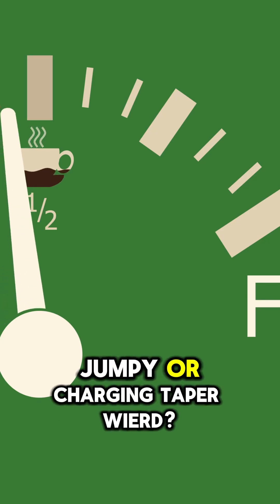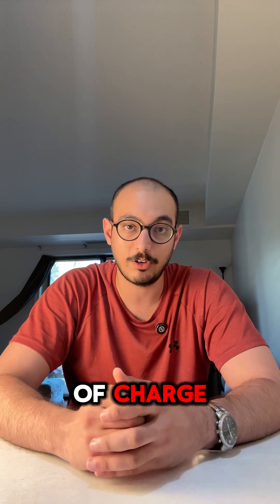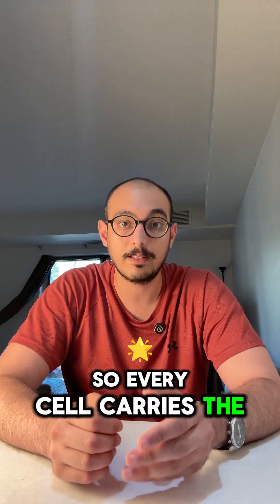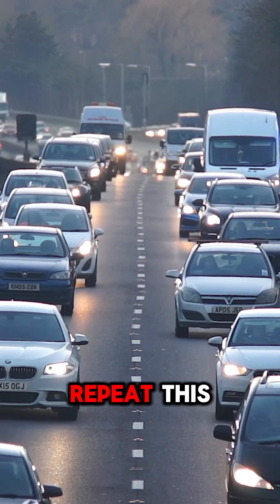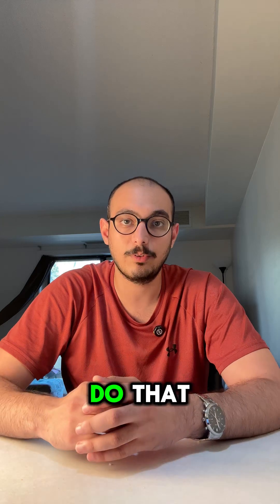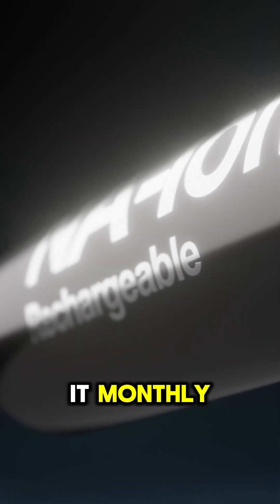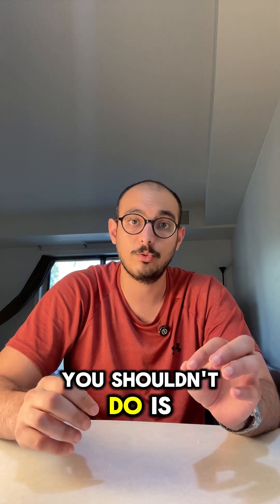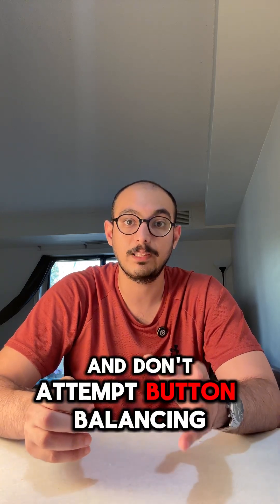Balance Your EV Battery (Free PDF)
Quick, practical steps to help your EV’s BMS top-balance the cells for smoother SOC readings and better consistency. Works for most EVs—always check your owner’s manual. Free 1-page checklist in